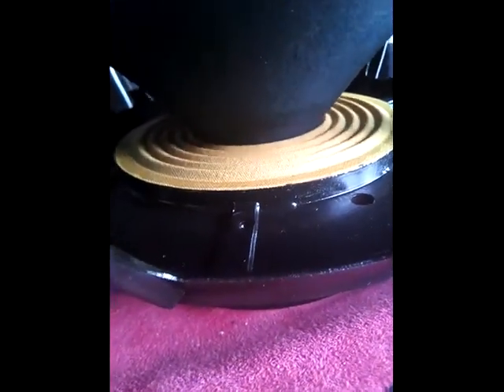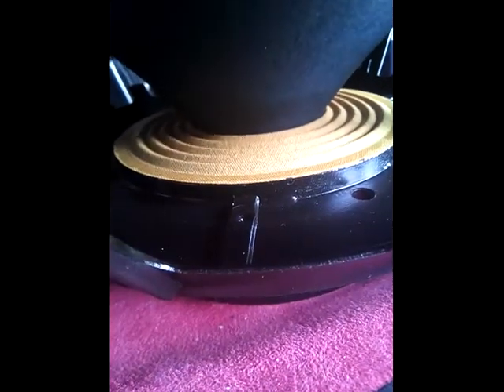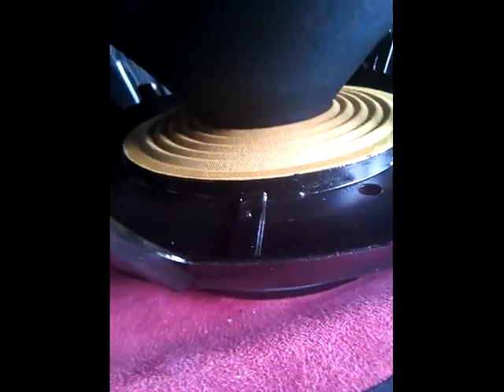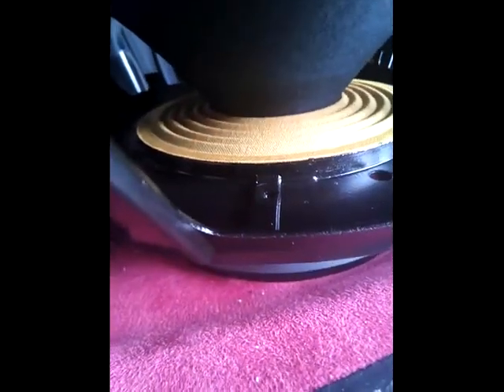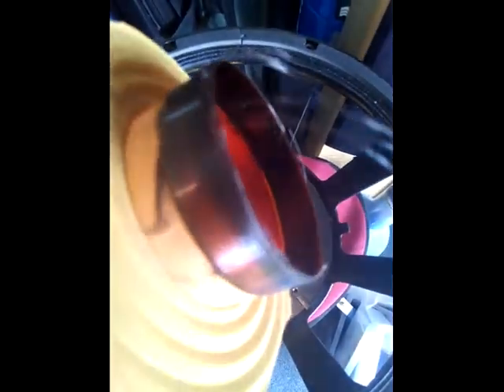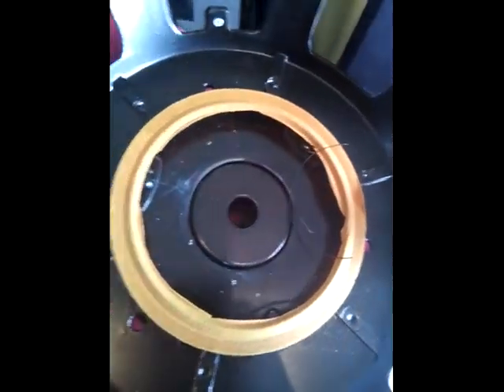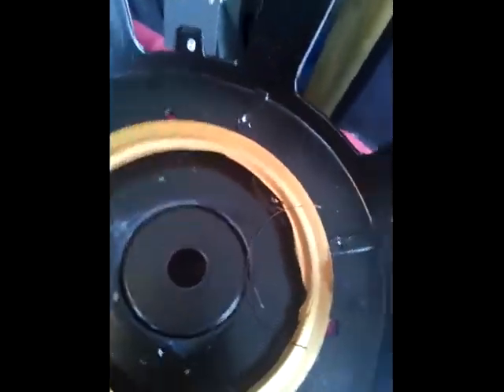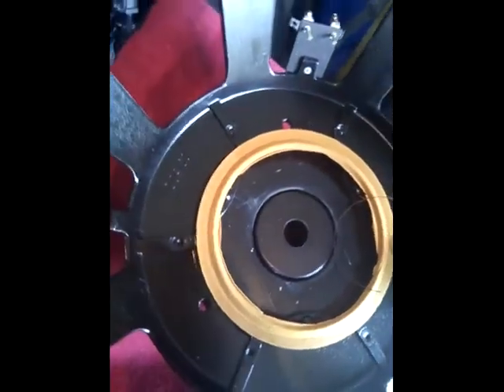how to spot a burnt out voice coil... :(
just a quick video showing one way to identify a burnt out voice coil (you should ohm measure it also) and then remove the cone to see the damage done. :(